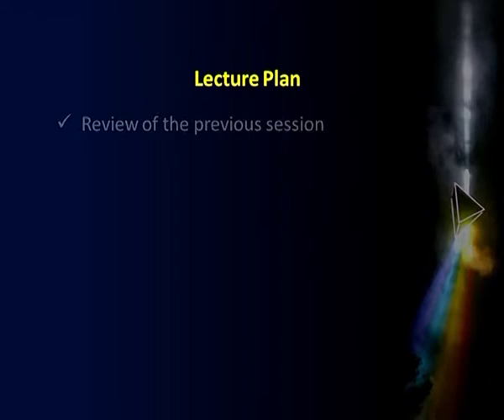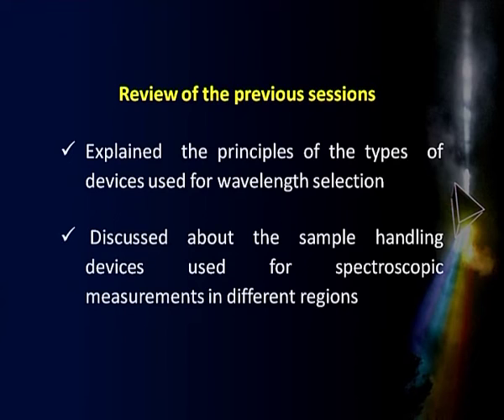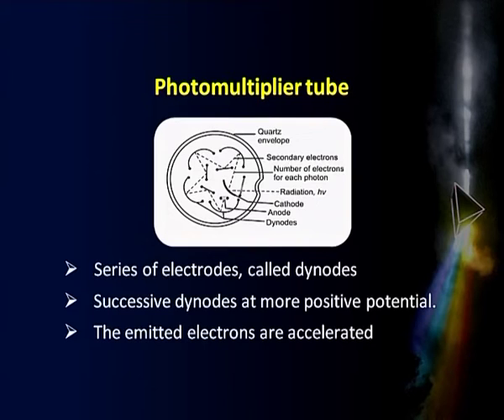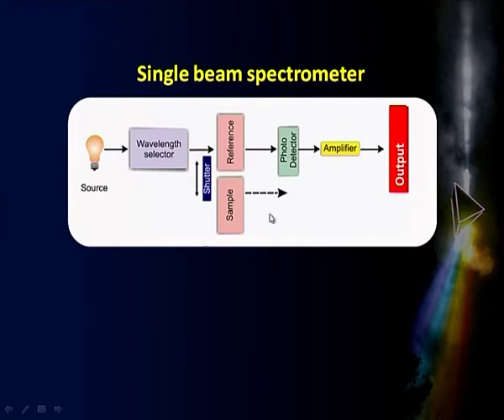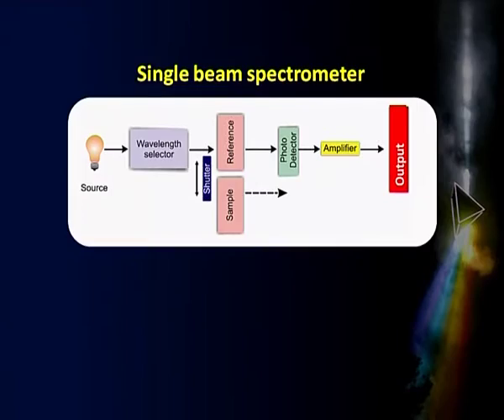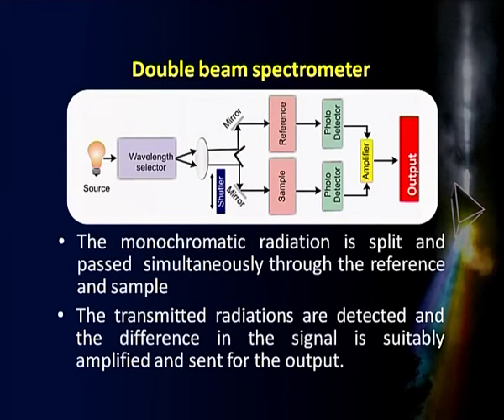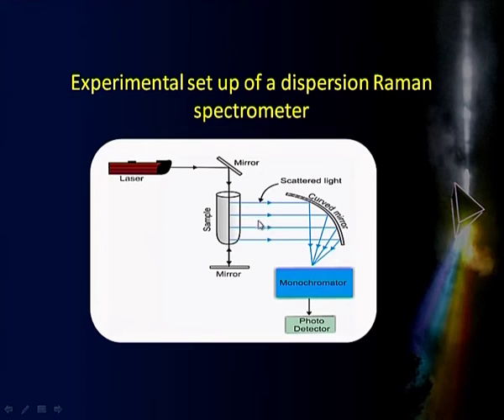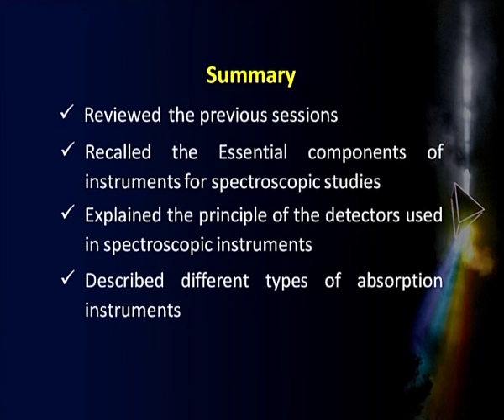Basic aspects of instruments for molecular spectroscopy